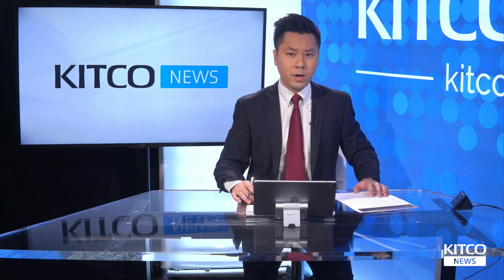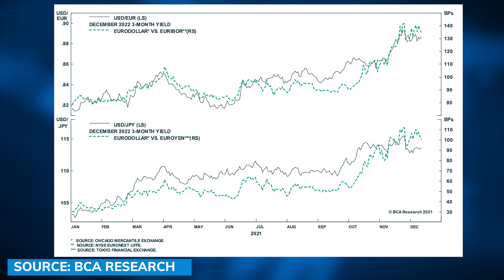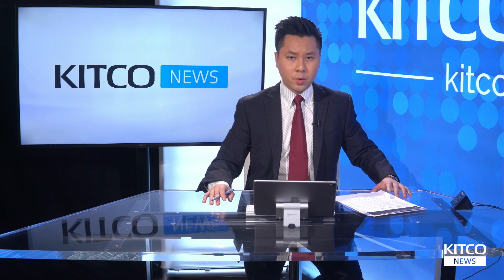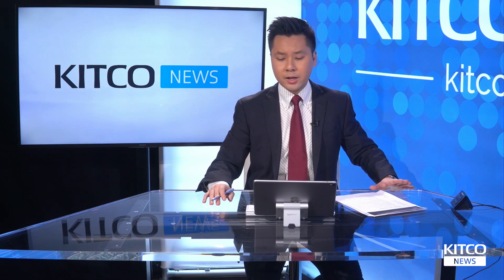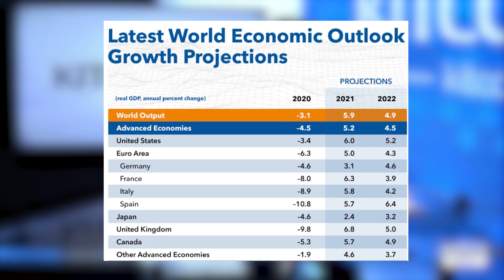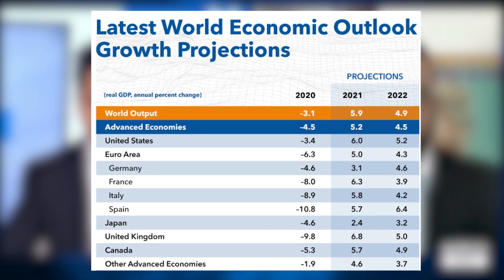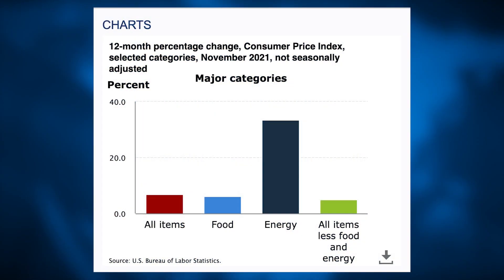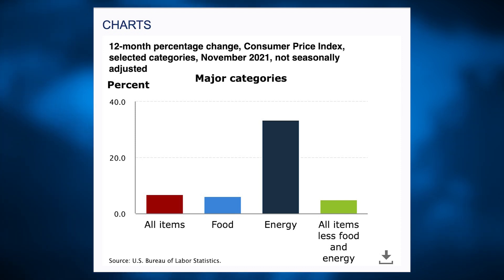Will the dollar really crash in 2022? FX strategist gives outlook on gold, silver, inflation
Chester Ntonifor, FX Strategist of BCA Research discusses with David Lin, anchor for Kitco News, the direction of the U.S. dollar  in 2022.

0:00 - Drivers of FX
6:00 - COVID and USD
7:25 - Economic growth
9:44 - DXY outlook
10:45 - Global reserve currency
13:00 - CBDCs
14:30 - Inflation
19:36 - Gold and silver

Kitco News is the world’s #1 source of metals market information. Our videos feature interviews with prominent industry figures to bring you market-affecting insights, with the goal of helping people make informed investment decisions.

Don’t forget to sign up for Kitco News’ Weekly Roundup – comes out every Friday to recap the hottest stories & videos of the week

Join the conversation @ The Kitco Forums and be part of the premier online community for precious metals investors